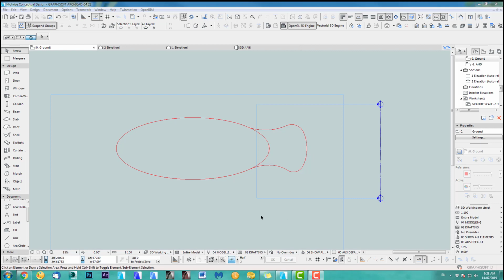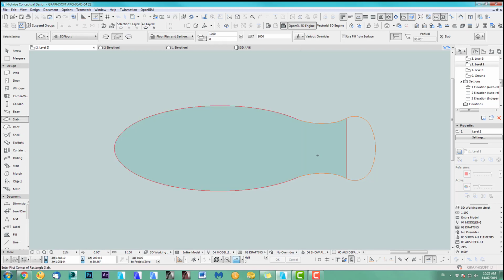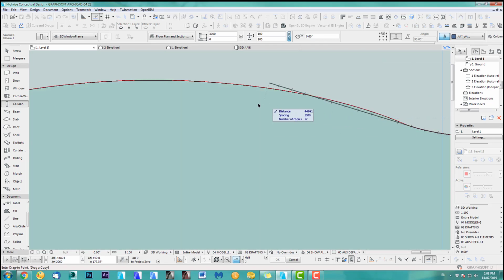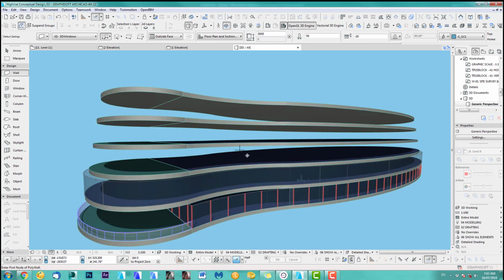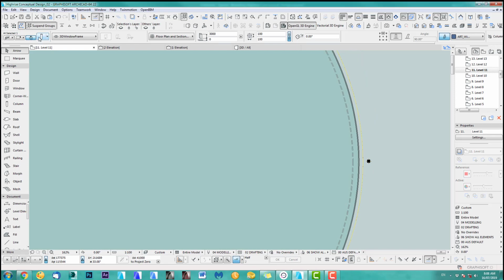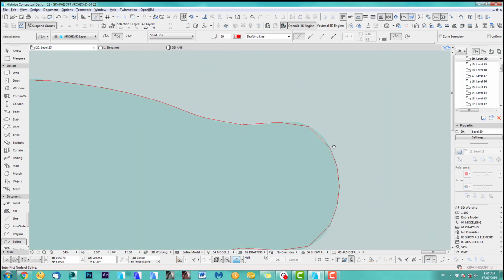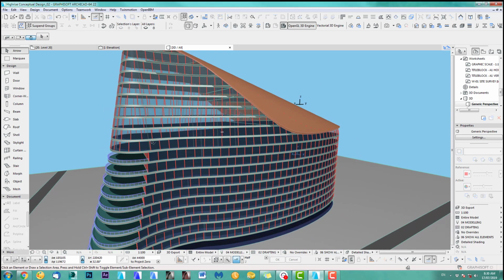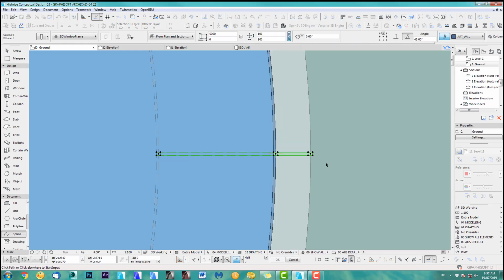Highrise Conceptual Design in ARCHICAD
- Ok let's talk about the tutorial This tutorial is about a High-rise Conceptual Design building, showing several great techniques on how to use certain ARCHICAD tools to achieve the outcome you are after.